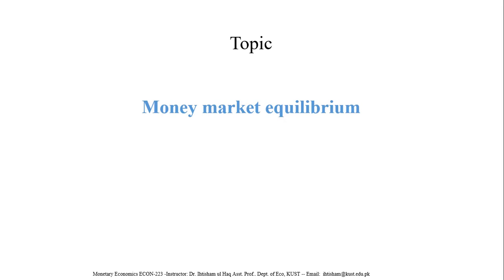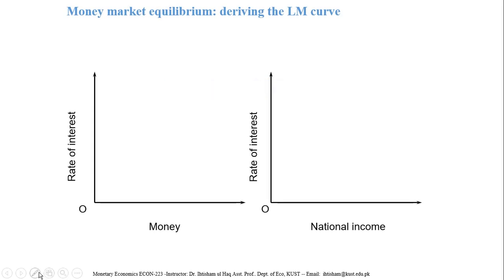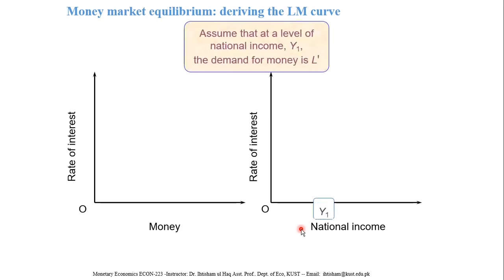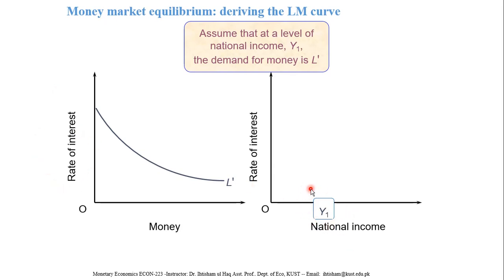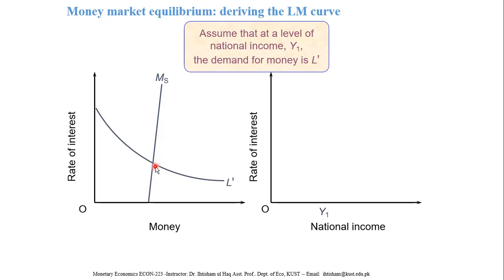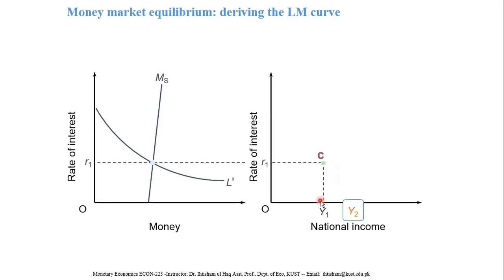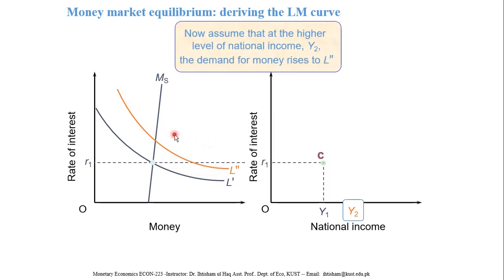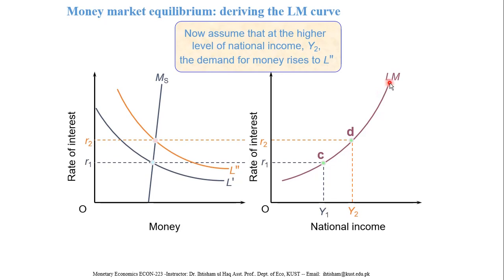LM Curve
Monetary Economics: Money Market Equilibrium